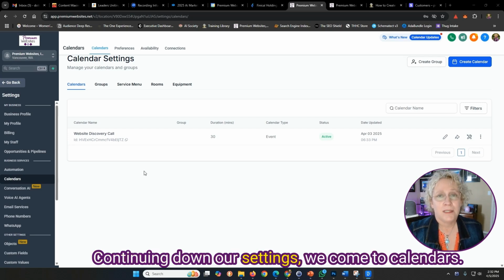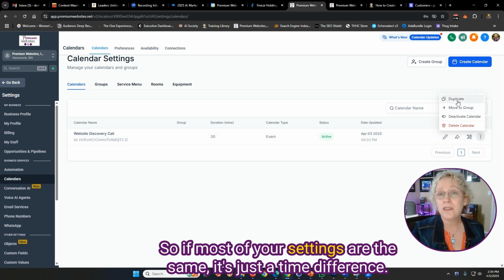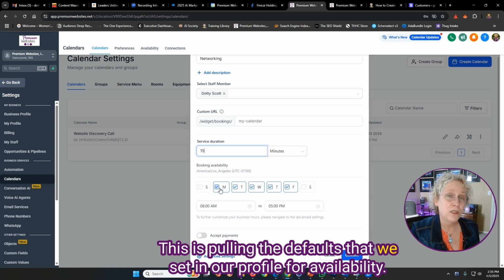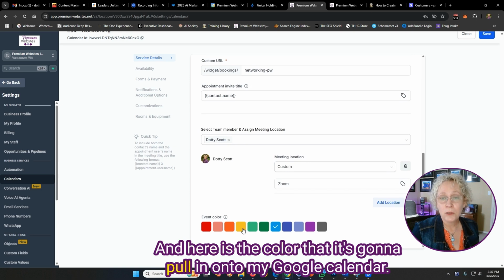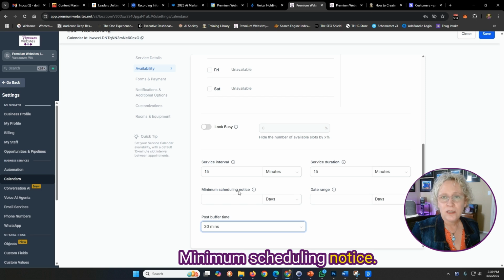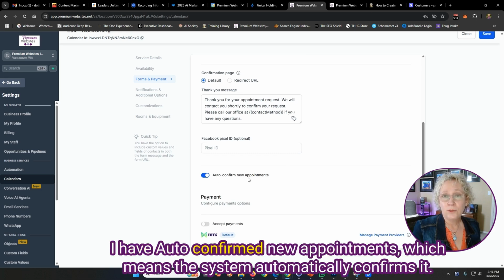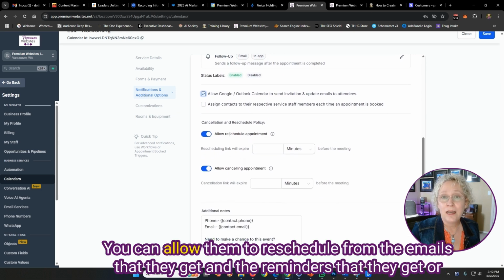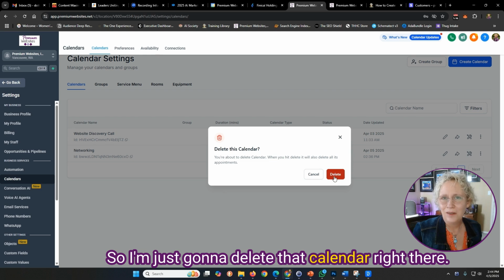GoHighLevel Calendar Setup: Full Tutorial & Pro Tips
Tired of double-booking or messy appointment setups in GoHighLevel?

This tutorial walks you through GoHighLevel’s calendar settings from start to finish—perfect for agency owners, consultants, and service providers managing multiple types of bookings.

Whether you're looking to create new calendars, manage durations, set buffer times, or enable auto-confirmations in GoHighLevel, this video has everything you need. Learn to customize calendar forms, control availability, and even integrate with Zoom or payment options.

Calendars are one of the most powerful tools in GoHighLevel—but only if they're set up right. In this detailed walkthrough, you'll learn how to create new calendars, set custom appointment durations, apply time buffers to avoid burnout, and prevent last-minute bookings with minimum scheduling notices.

We also dive into integrating logos, descriptions, and form fields so your calendar matches your brand. You’ll see how to assign staff, customize time zones, and fine-tune auto-confirmations, rescheduling, and notifications. Whether you're using this for sales calls, service appointments, or internal meetings, this guide gives you total control over your scheduling process.

While most people focus on the front-end calendar booking, GoHighLevel actually lets you trigger workflows from calendar bookings—meaning you could automatically send a contract, invoice, or follow-up funnel the moment someone schedules. Huge automation potential hiding in plain sight!

📅 Have you used calendar buffers before? Let us know your favorite setup in the comments!
👍 Like if this helped you streamline your bookings.

00:00 Introduction to Calendar Settings
00:58 Creating and Managing Calendars
01:39 Setting Up a New Calendar
02:26 Customizing Calendar Availability
03:18 Advanced Calendar Settings
06:11 Form and Payment Integration
07:43 Notification and Customization Options
09:47 Conclusion and Next Steps